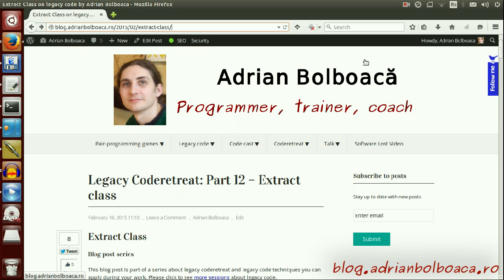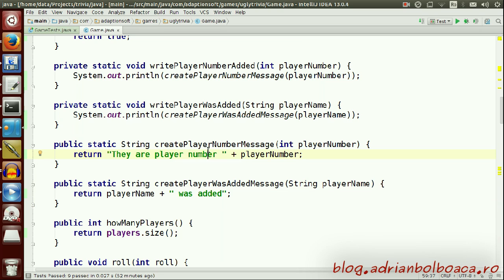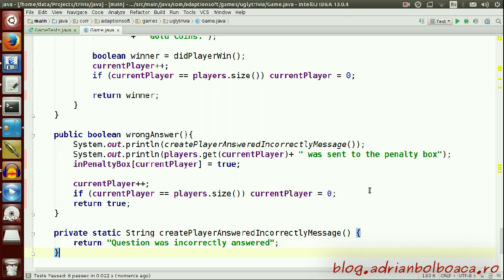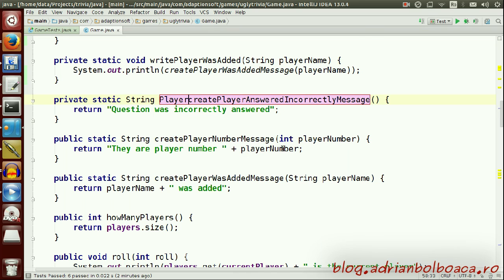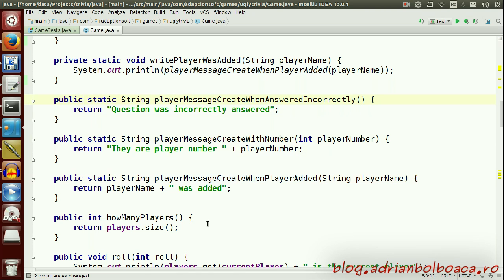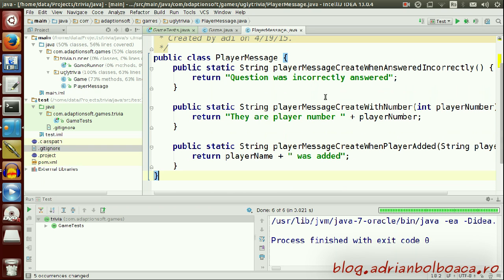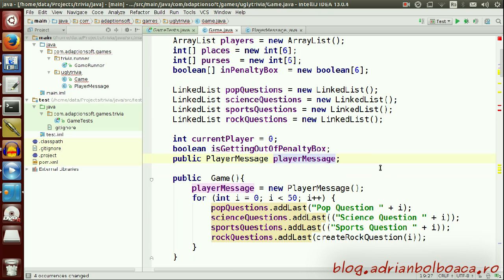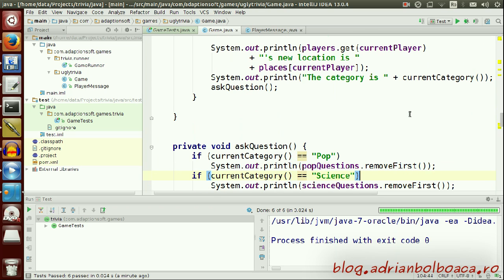Code Cast: Legacy Coderetreat Episode 11 - Extract Class [Java]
In Episode 10 we saw how The Rule of Three can help us to structure parts of existing code into areas that have something in common.
In Episode 11 you will see how to refactor legacy code by extracting a class. We already have some pure functions extracted from the previous episode. Now it's the moment to find the pure functions that could belong together in a class.
We use The Rule of Three for extracting the class as well.